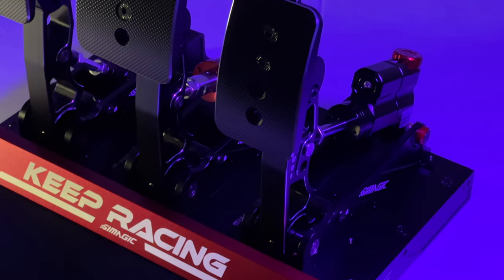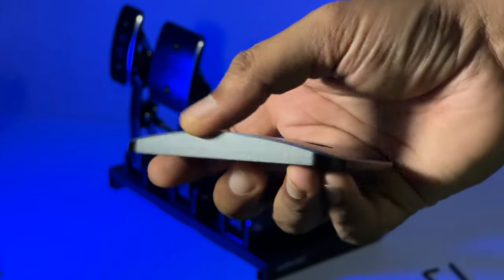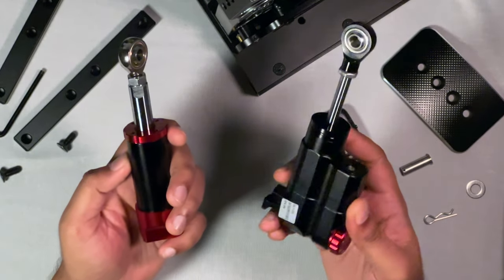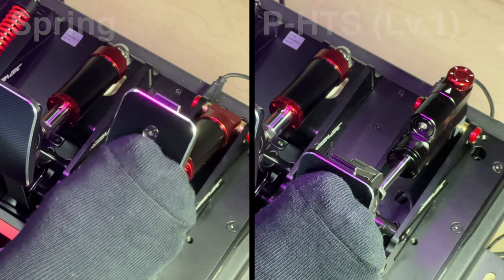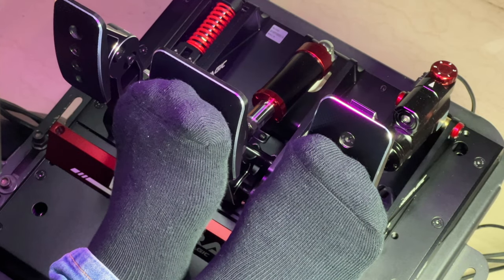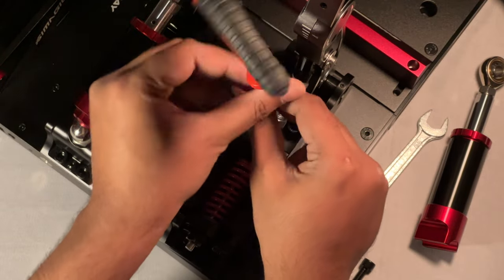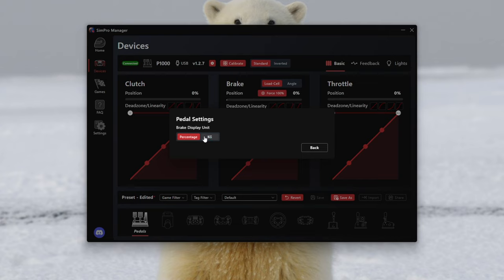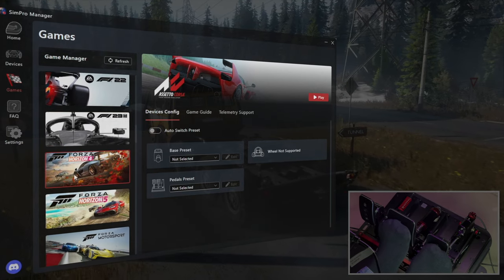THEY RAISED THE BAR AGAIN - SIMAGIC P1000 + P-HTS Hydraulic Throttle Review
The P1000s are an amazing set of pedals which can be considered "the best" by some and I believe that I too belong to that crowd now. The only true competitor would be the Simucube active pedals, but the budget is still a big factor to consider.

00:00 - What does the "P" stand for?
01:24 - Build Quality and Attention to Detail
04:01 - P-HTS (Hydraulic Throttle)
06:20 - Spring vs Hydraulic
10:35 - Brakes and New Elastomers
13:47 - Adjustability
15:15 - Overall Feel
17:09 - Biggest Advantage
20:05 - What SIMAGIC did good?

My Gear ↙

Wheel Base - Simagic Alpha U
Wheel Add-on - Simagic GT1-R Wheel
Shifter - VNM Shifter
Handbrake - VNM Handbrake V1.5 - Rally version
Pedals - Heusinkveld Sprint
Cockpit - Next Level Racing GT Track
Monitor - MSI Optix G32CQ4 QHD

Setup - Lenovo Legion 5 pro
Processor - Ryzen 7 5800H